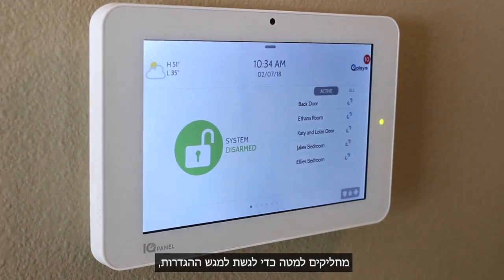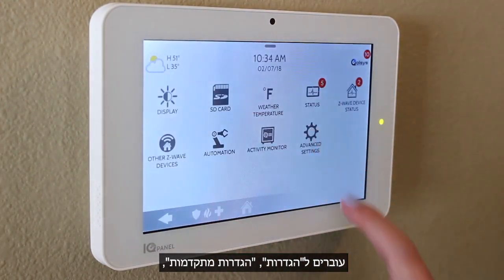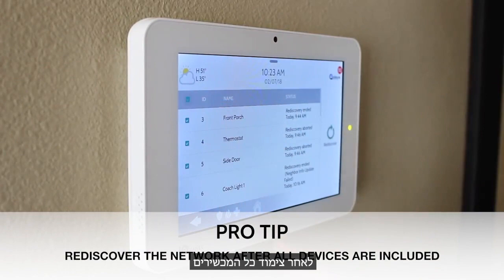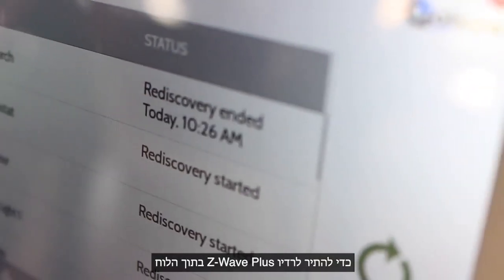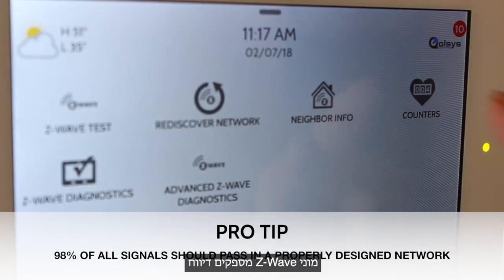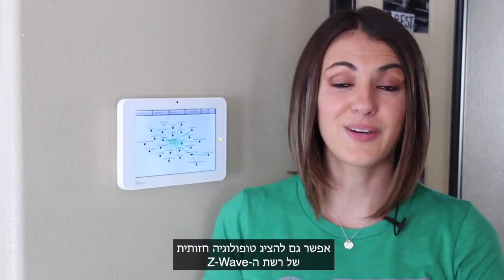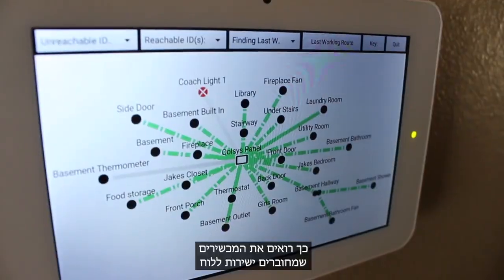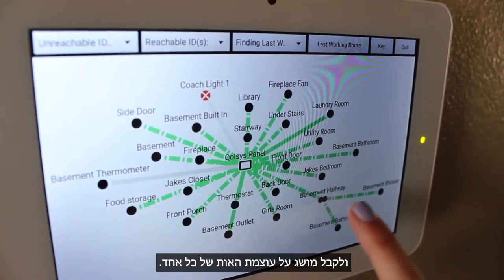Qolsys IQ Panel 2: Including Z-Wave Devices - Hebrew subtitle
Learn how to include Z-Wave and Z-Wave Plus devices with the IQ Panel 2 to create a powerful, secure, home automation network.

Video Shortcuts:
0:12 - Z-Wave Technology
0:46 - Z-Wave on the IQ Panel 2
1:04 - Mesh Network Technology
1:18 - Accessing Z-Wave settings
1:42 - Clearing a device
2:20 - Customized names
2:38 - Complete the process
3:13 - Z-Wave test & diagnostics

Song:
Music is from Audio Lounge Music